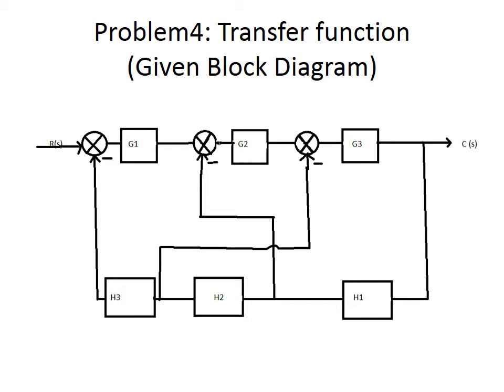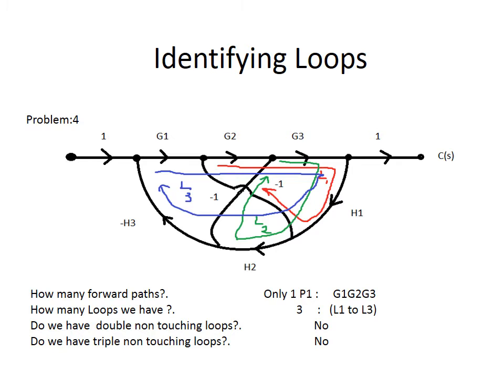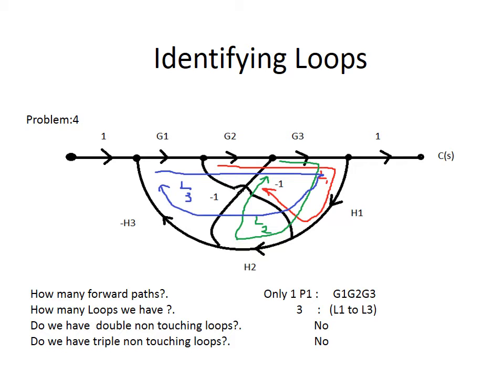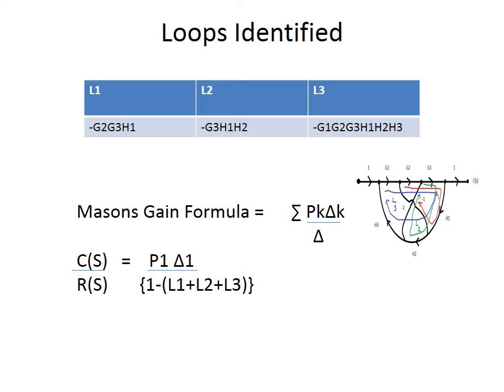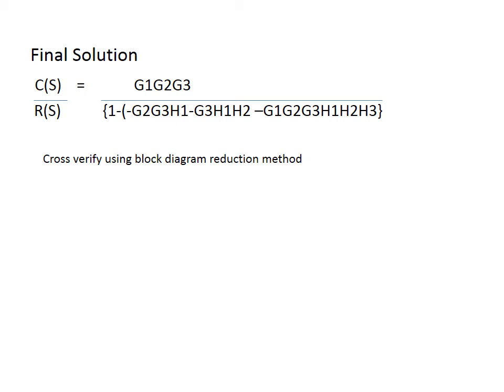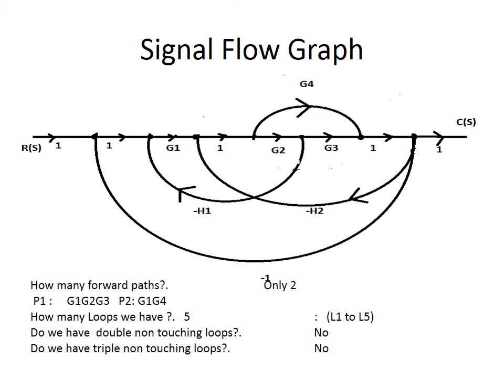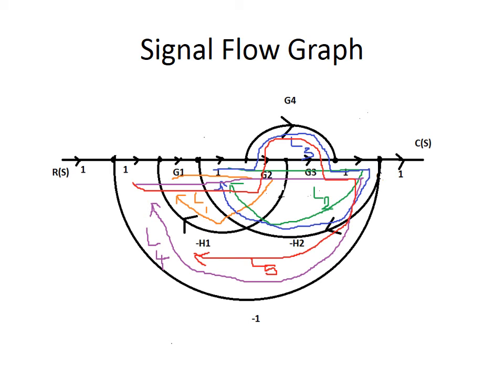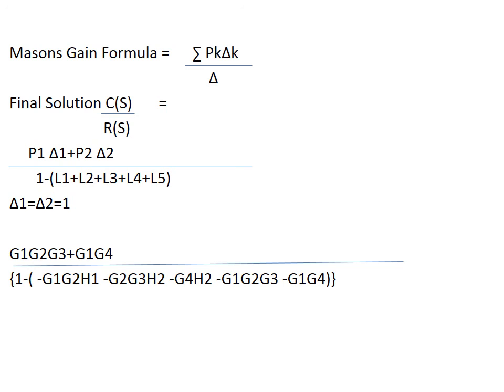cs class4 march31 signalflow graph